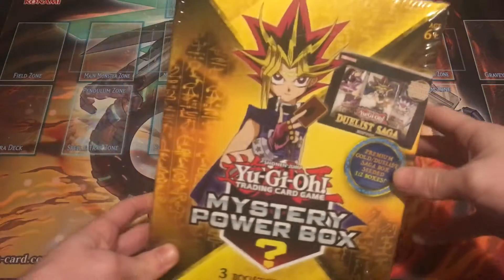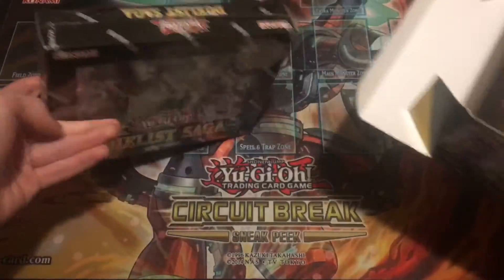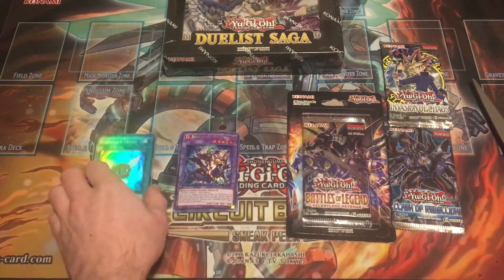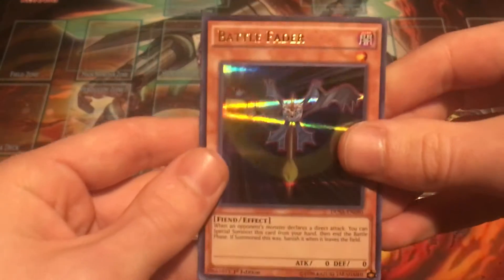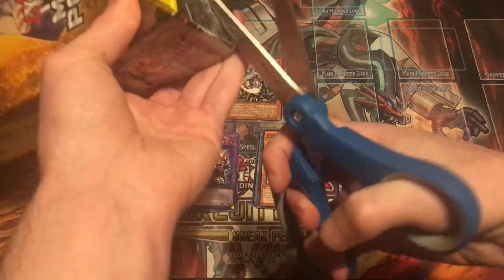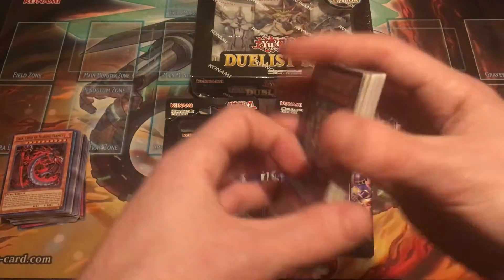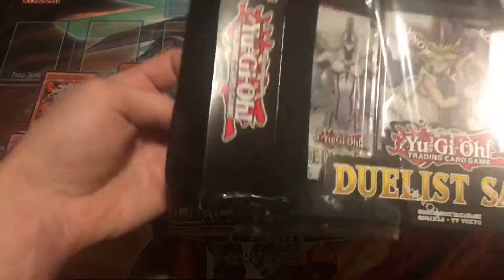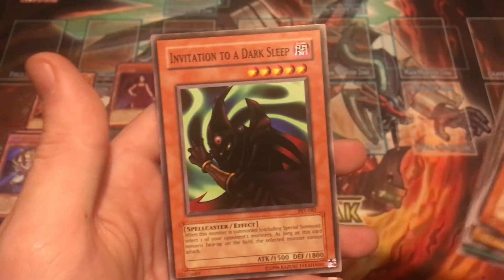YuGiOh Mystery Power Box V5 | Gold Edition | Brand New Walmart MJ Holding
Hey everyone today we get to open 2 of the Brand new Mystery power box Gold Edition. This is the 5th version of the Mystery box. It is sold at Walmart for $24.99 and was made by the company MJ Holding.

It just hit Walmart shelves around 4/18/19 so its brand new very few videos of this box on youtube so lets open 2 of them and see what these boxes are all about.

If i get enough comments asking for more ill have another video posted in just a few days!

Also be sure to enter the free booster pack giveaway for those of you in the US just like this video, subscribe and leave a comment and you will be entered into the free giveaway for a chance at a booster pack of your choice.

I will choose a winner in about a week and let them know by a response to there comment on this video.